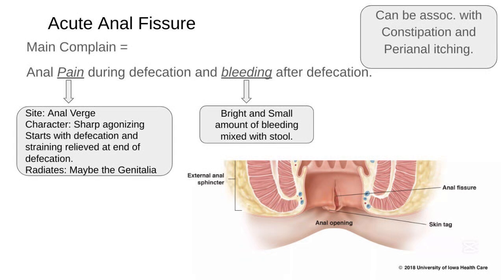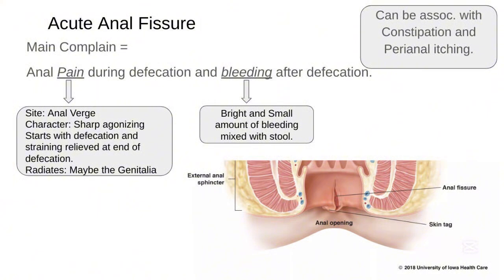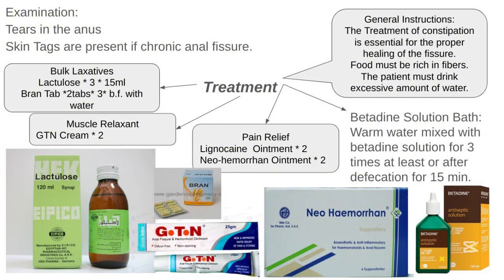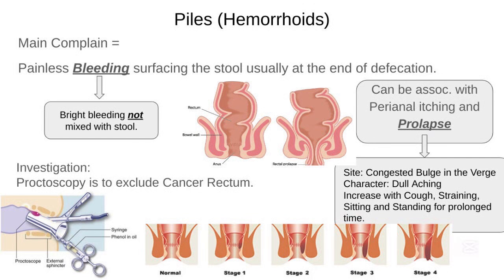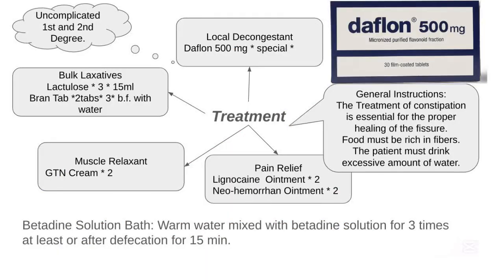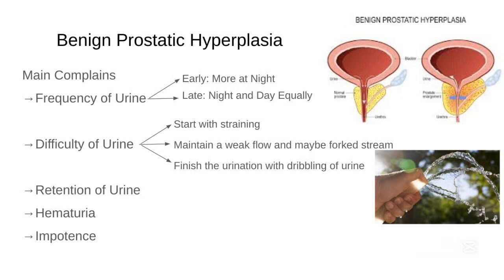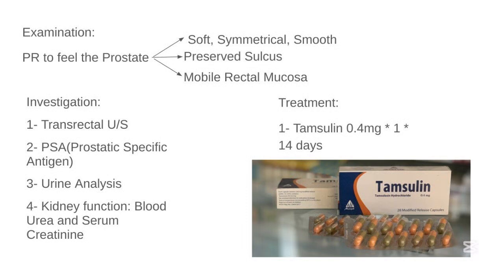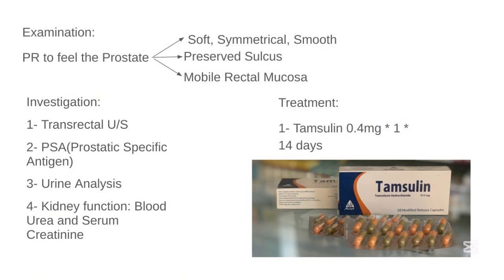A 10 Min Video On Acute Fissures, BPH, Piles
A quick clinician approach to these 3 topics for any surgical clinic or rotation whether for an intern, student, or a quick revision session.

0:00 Acute Anal Fissure
4:09 Piles or Hemorrhoids
6:53 Benign Prostatic Hyperplasia